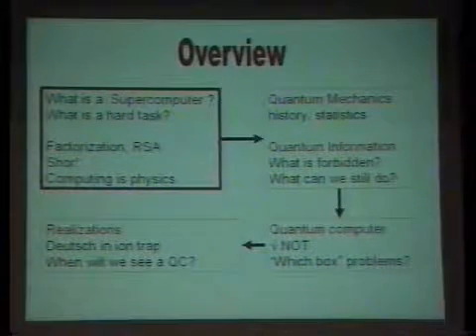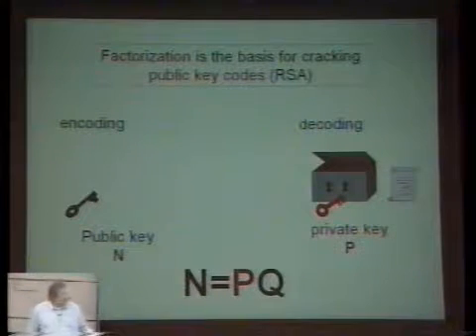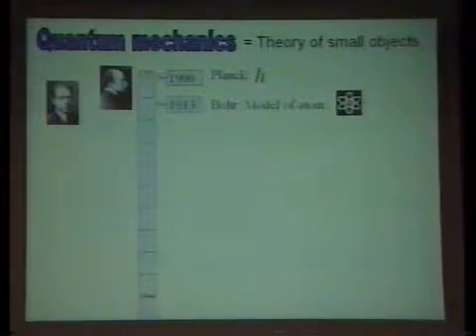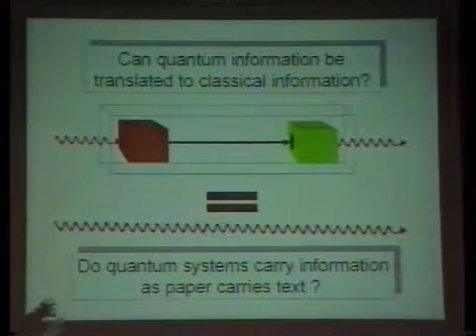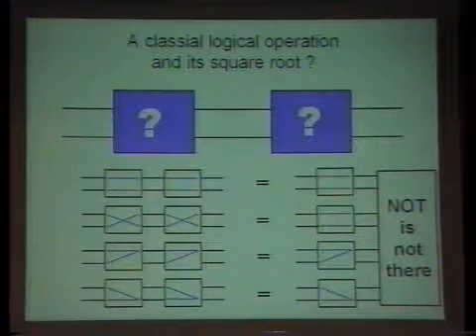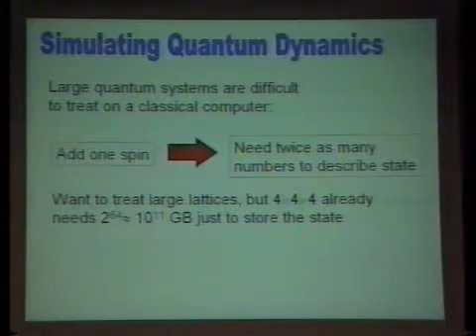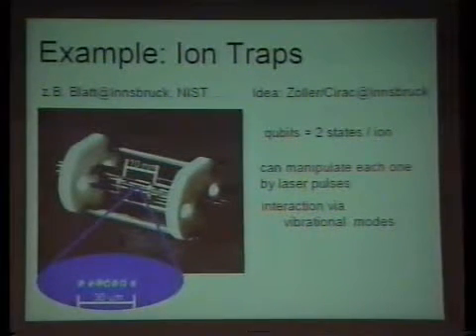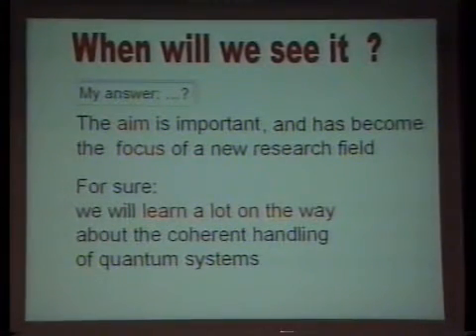IMS Public Lecture: Are Quantum Computers The Next Generation Of Supercomputers?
Reinhard Werner, Technische Universität Braunschweig, Germany